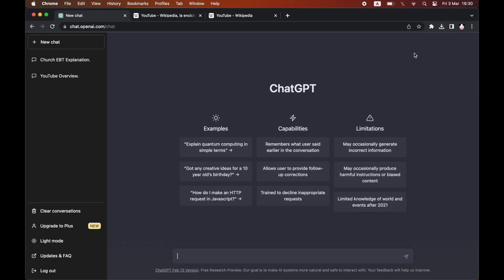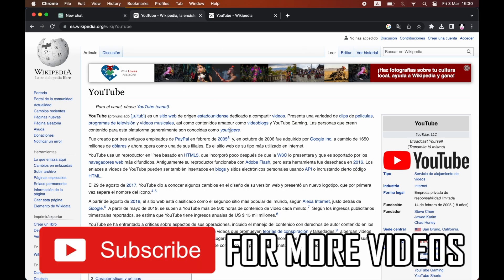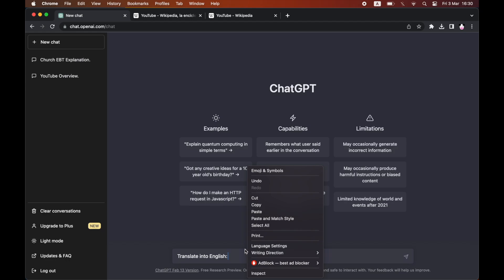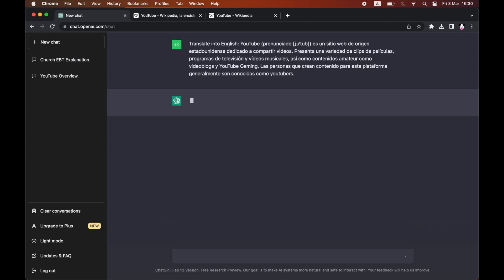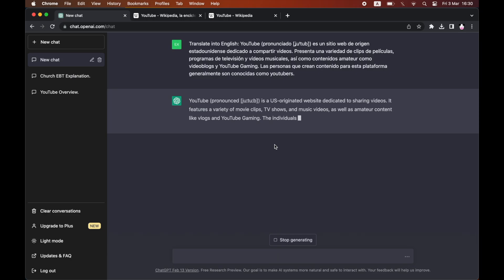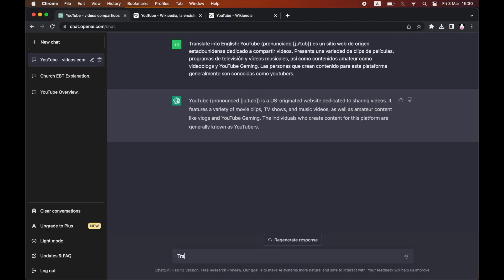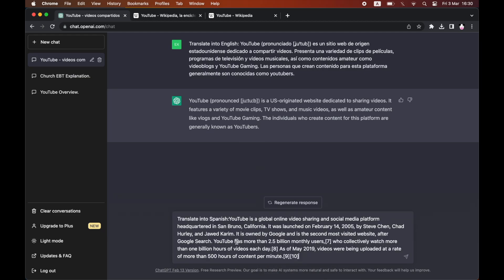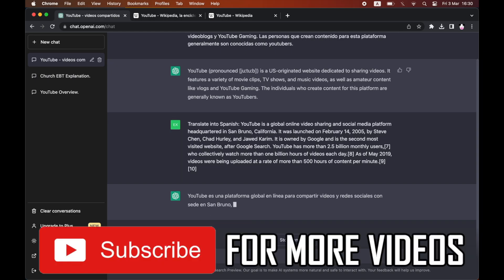How to Use ChatGPT for Language Translation (How to Translate Languages with Chat GPT)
How to Use ChatGPT for Language Translation (How to Translate Languages with Chat GPT). Step by step instructions of how to translate on chatgpt. You can language translate in chat gpt on your windows computer or macbook laptop with the new chatgpt update in 2023.